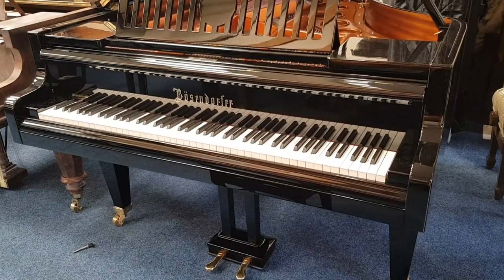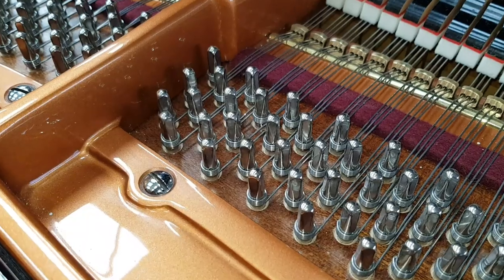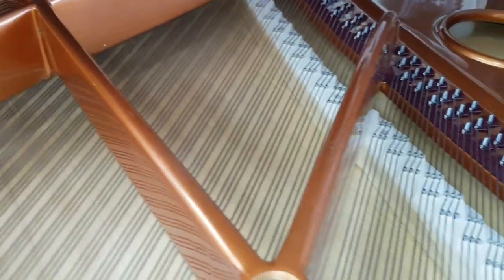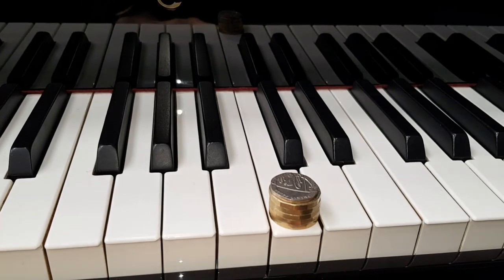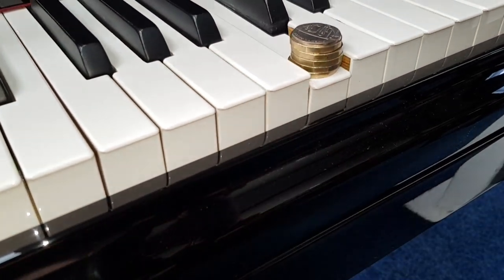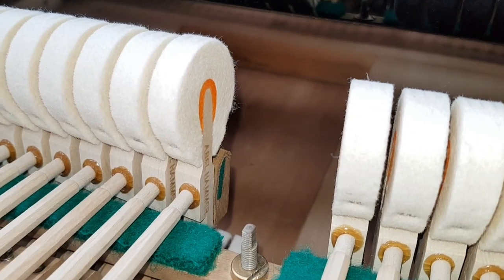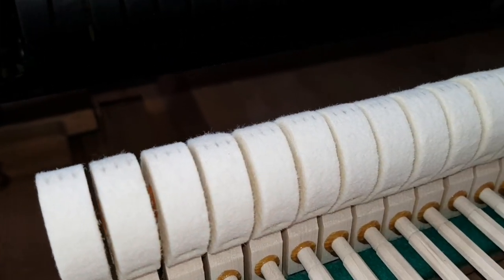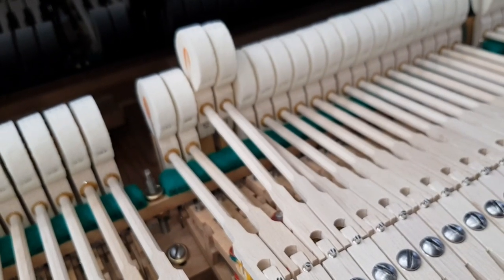Fully restored Bösendorfer 190 grand piano. Touch weight.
Bosendorfer grand pianos are consistently fine; the period from about 1910 to 1930 has perhaps the warmest tone. The action is refined to be as good if not better than a new piano.